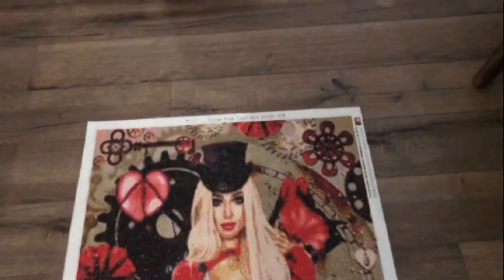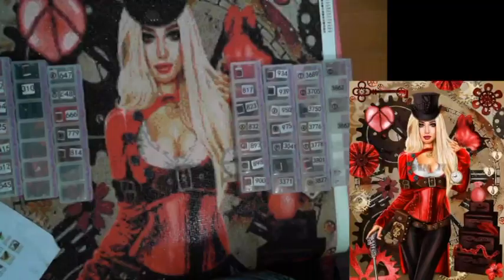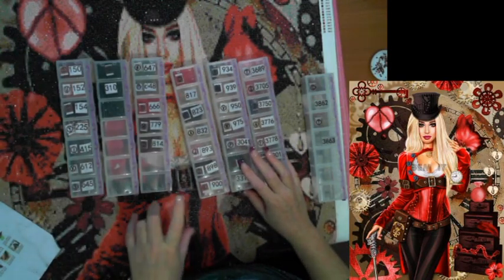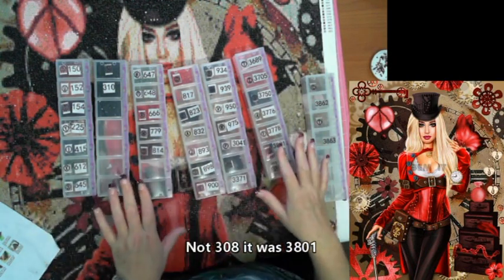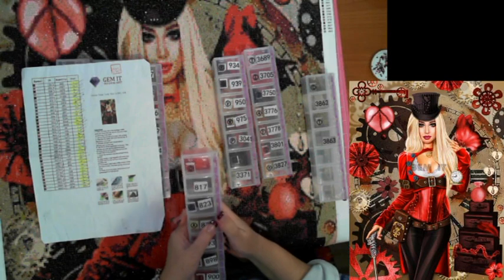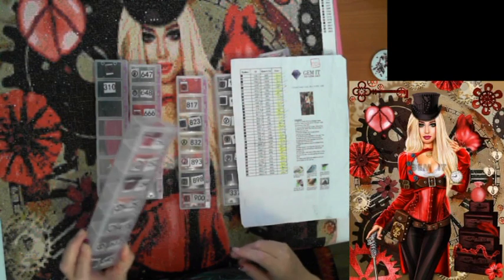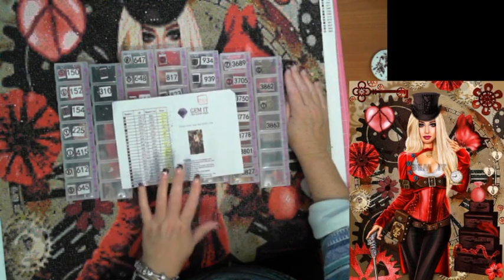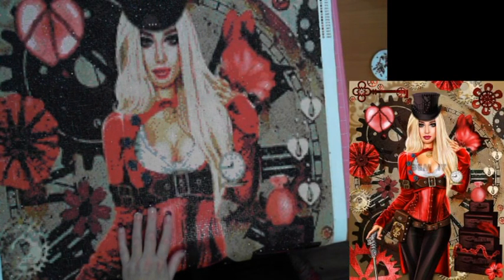Steam Punk Lady Red Review - Gemit - Diamond Painting - Diamond in the Rough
ARTWORK CREDITS: A collaboration of artists for the individual Elements and SP Lady tube Fiodorova Maria.

***THEY DO SHIP INTERNATIONAL***